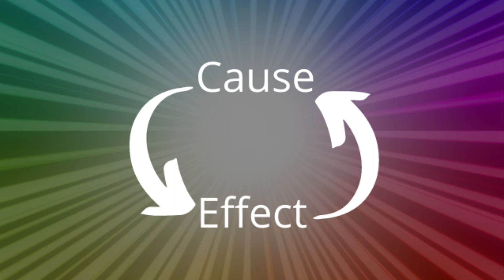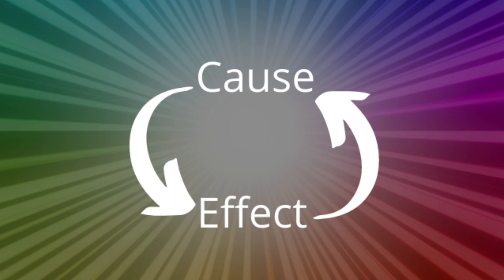Cause & Effect, health care and epidemics